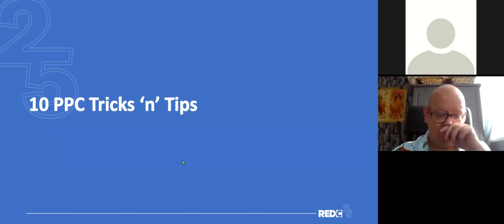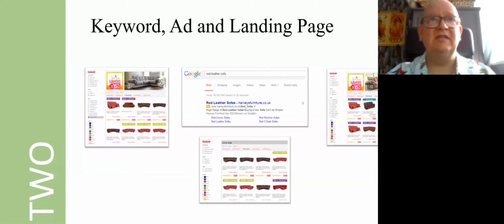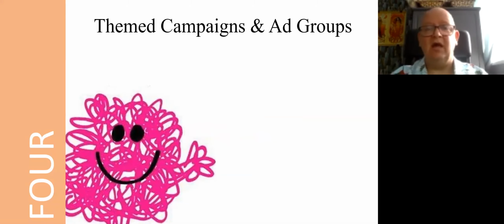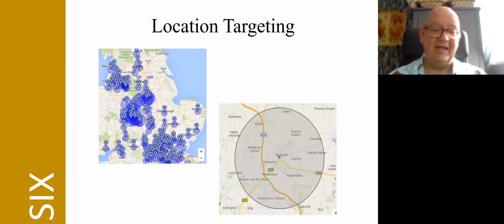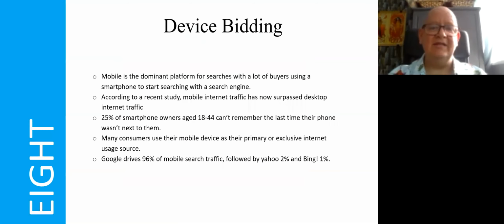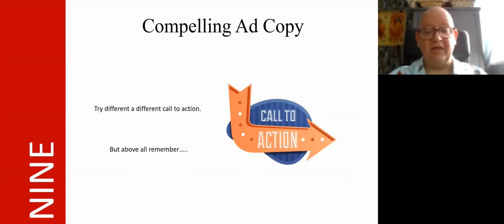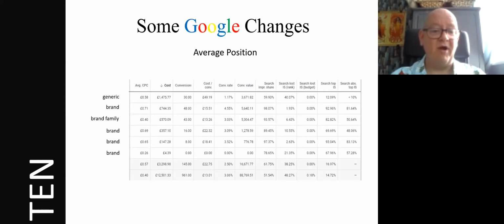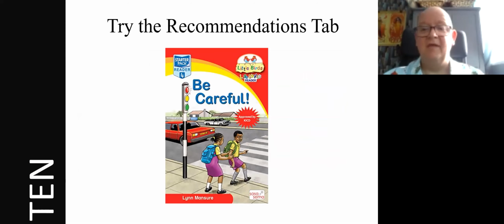Virtual Midweek Masterclass : Supercharging your PPC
We break down our popular masterclass sessions into insightful and engaging bite-size sessions via Zoom.

In this session, Andy outlines ten under-used features of Paid Search and reveals how, when done properly, they can help boost your clicks and conversions. This includes:

Techniques for making your budget go further by making your campaigns more efficient
Maximising every opportunity to communicate with your audience
How being organised can lead directly to campaign optimisation
Test, test and test again!
Segmenting your campaigns by device, location, day and even the time of the day!